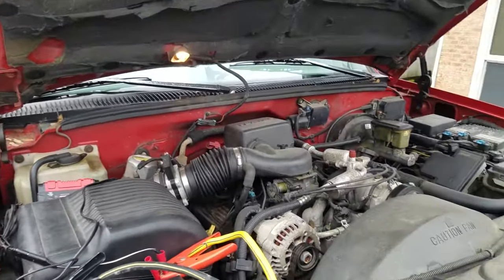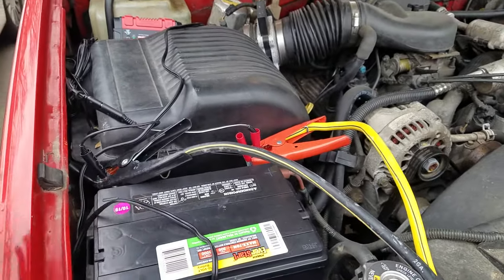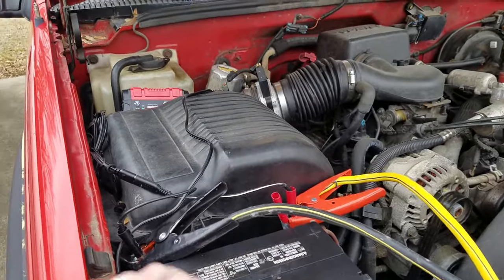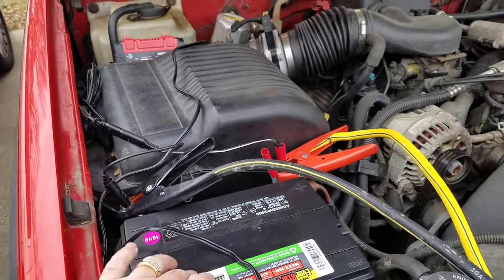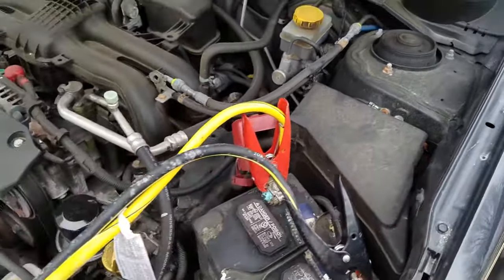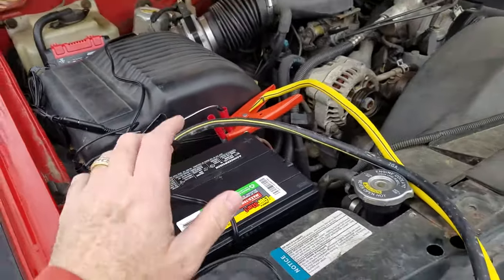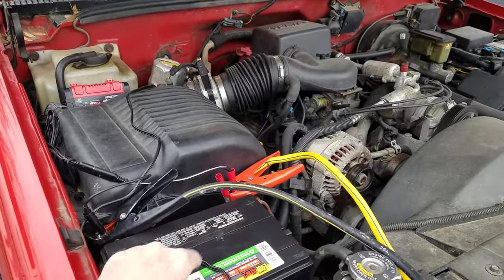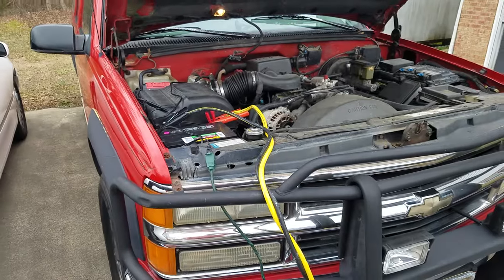How to charge a completely dead automotive battery when it will not take a charge.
Here is what to do when you have a completely dead car battery. One that is so dead the smart chargers will not start a charge. Take a look.